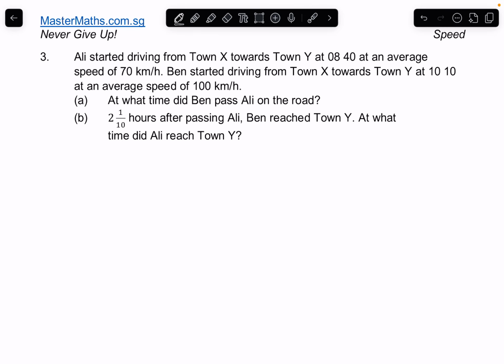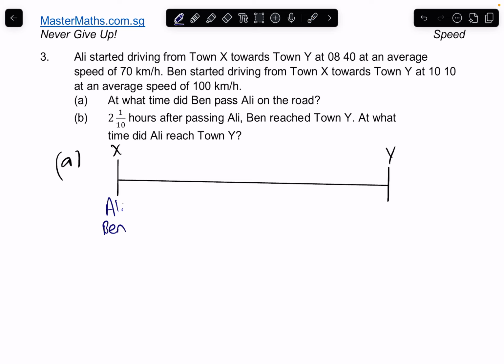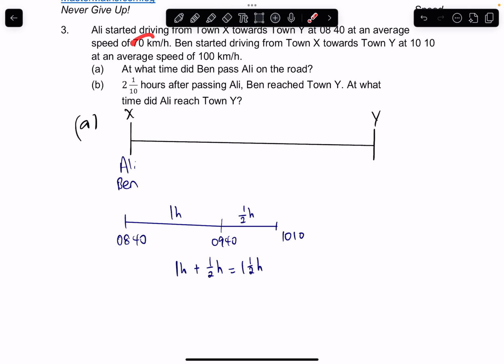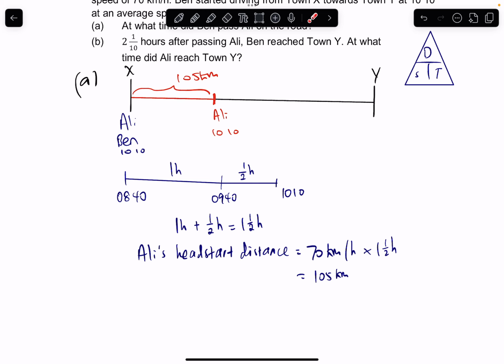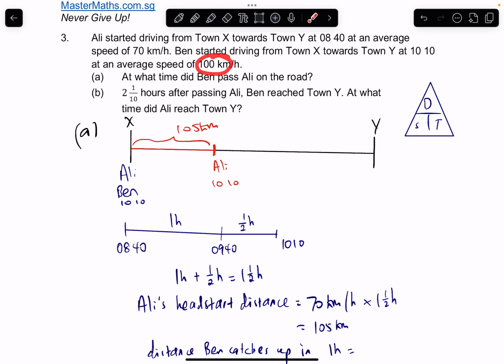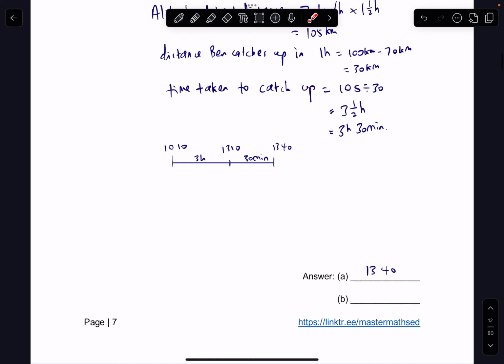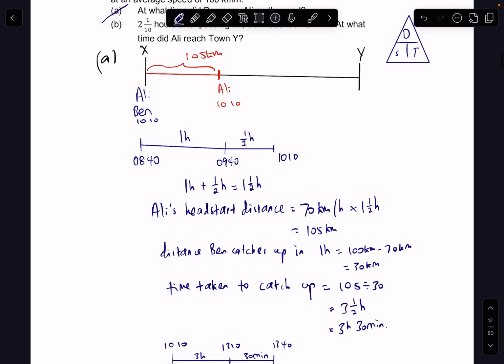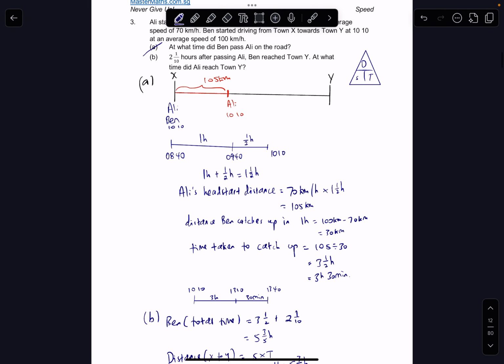P6 Maths Speed, Headstart Distance with Same Direction and Meetup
Speed, Headstart Distance with Same Direction and Meetup Concept Problem Sums